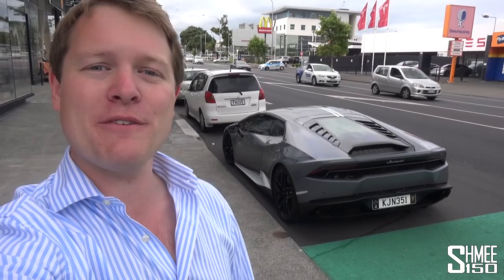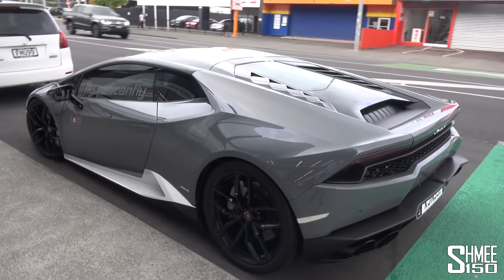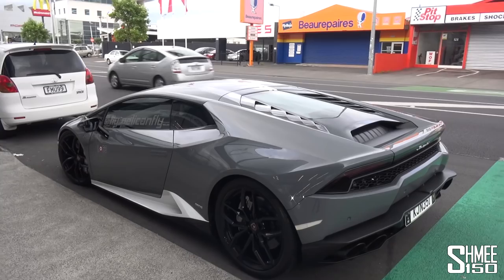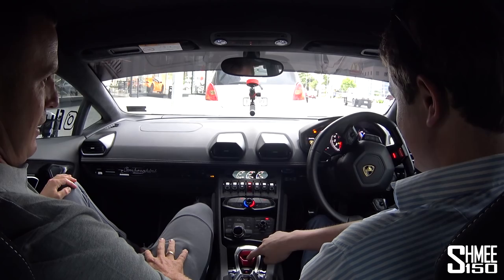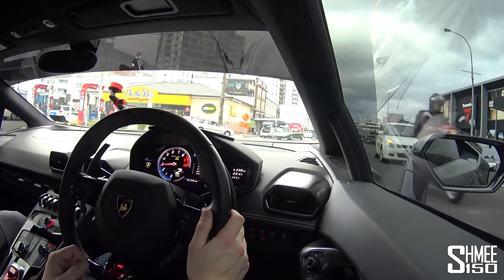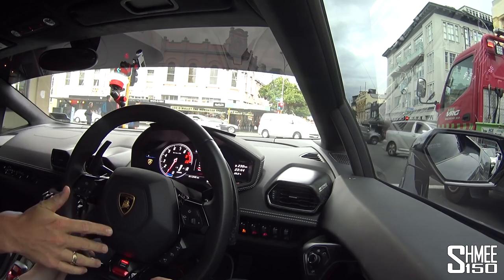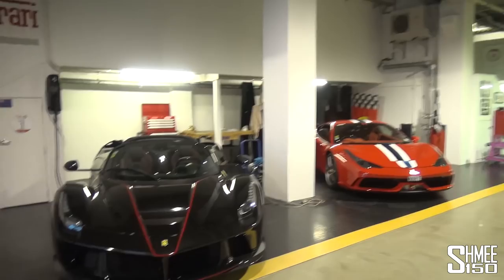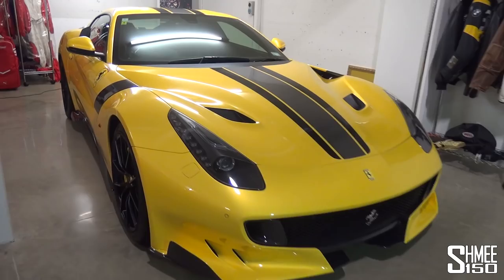I Found THAT F12tdf! And Drove a 1000hp TT Huracan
I finally found the yellow F12tdf! But not only that, I drove a 1,000hp twin turbo Huracan Avio, then explored the ultimate Ferrari 'man cave' garage, before the Lamborghini shot the most ridiculous flames through a tunnel... now that was a supercar day in New Zealand!

Starting out meeting with Chris @fly_pelican_fly__ to check out his 1-of-250 Lamborghini Huracan Avio - with a difference! Rather than the normal 610hp 5.2l V10, the Avio has a twin turbo system with over 1,000hp at the crank, a completely new exhaust system and ECU setup, and you've just got to hear the noise of that turbo spool.

You may also remember that in my first video here in New Zealand I talked about how a yellow Ferrari F12tdf had passed me in the opposite direction, well thanks to social media and @martinberryracing I was introduced to the owner of the car, @grantkbaker - who invited me to come down and view his incredible garage! Like the man cave of my dreams, the TDF sits in the company of his LaFerrari Aperta, 599 GTO, Speciale and 812 Superfast. Not only that, but the walls and shelves are lined with fantastic Ferrari and motorsport merchandise accumulated over the years, making it almost like a museum to explore.

On departing from the wonderful collection, we stop off for a quick opportunity to hear the noise of the Huracan Avio, before a tunnel blast like none other!

A huge thanks goes to @grantkbaker for making it possible to visit his collection, @martinberryracing for the introductions and @fly_pelican_fly__ for letting me take the wheel of his Huracan. What a truly amazing day to wrap up my visit to Auckland.